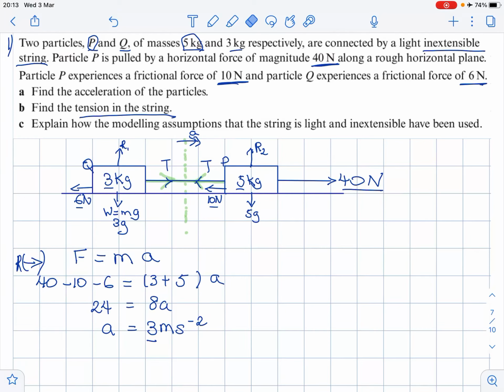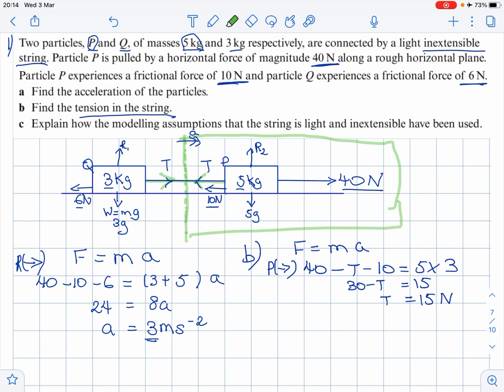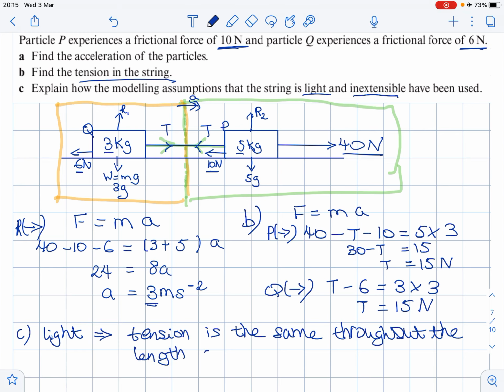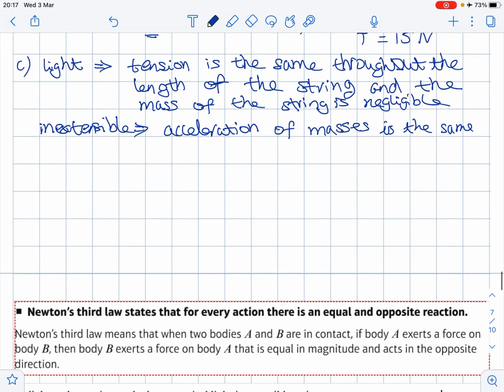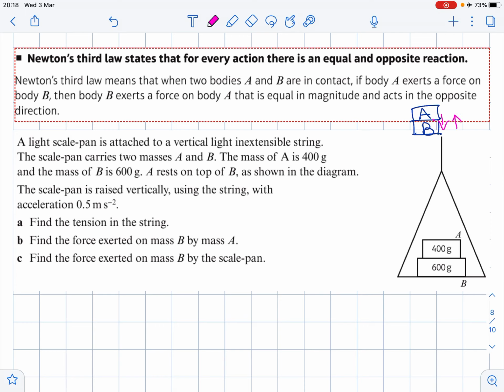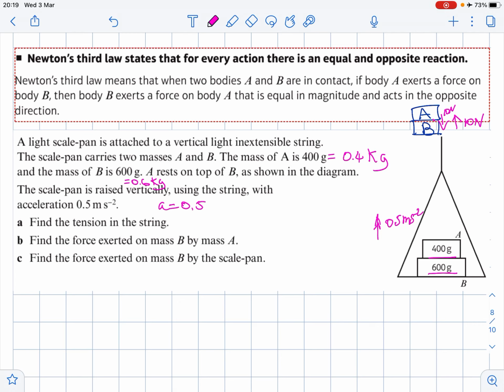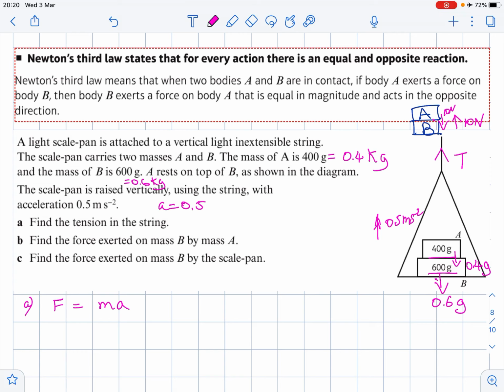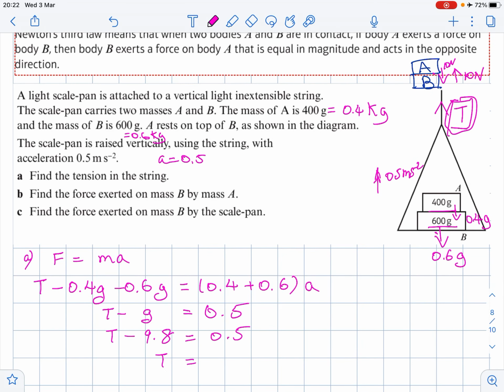Connected particles 2